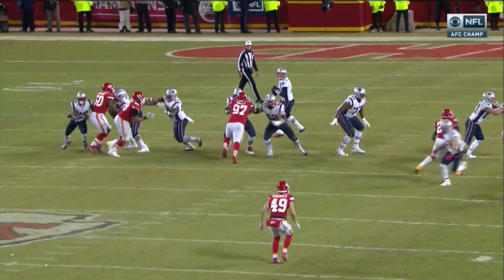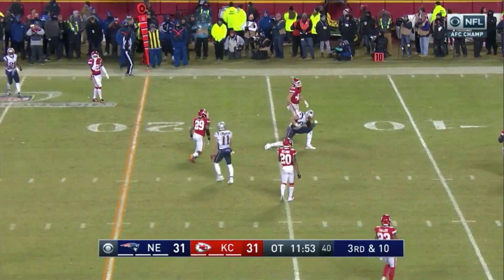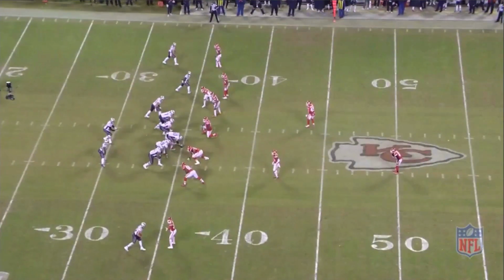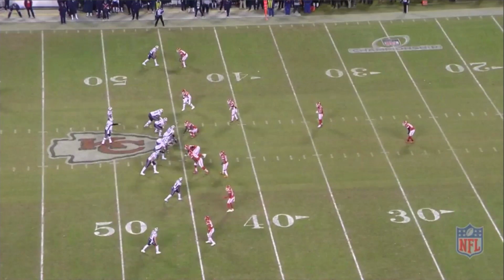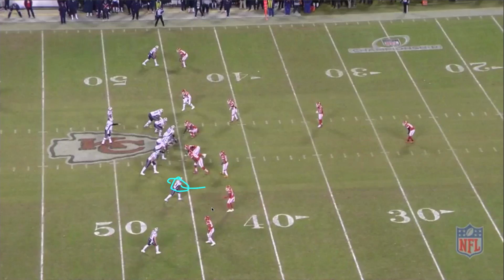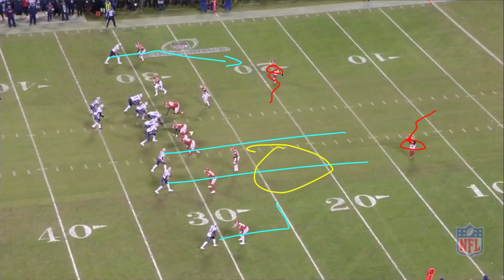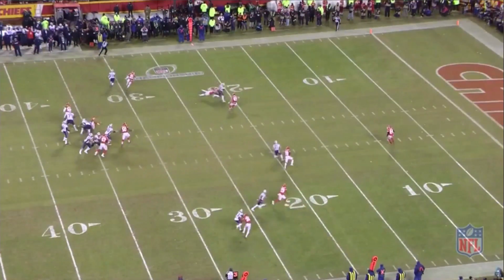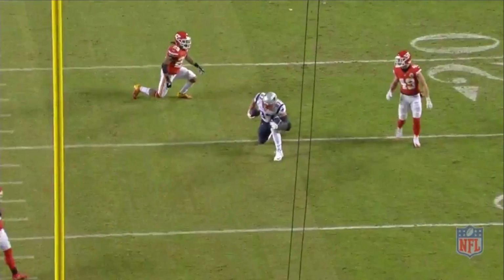How Did the Patriots Covert Three 3rd &10s in OT to Go to the Super Bowl?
On the show today we look at the New England Patriots and Tom Brady and break down exactly why the New England Saints are going to the Super Bowl.